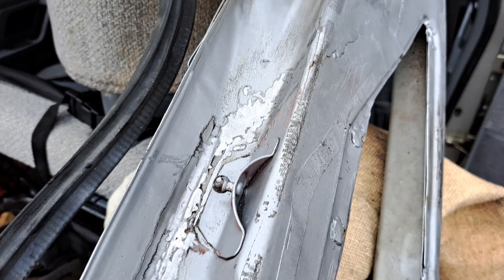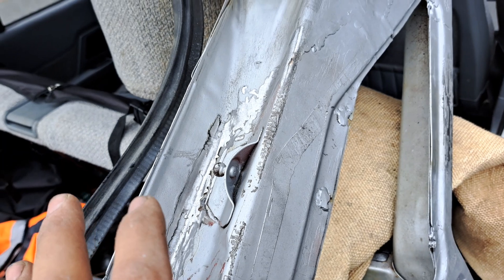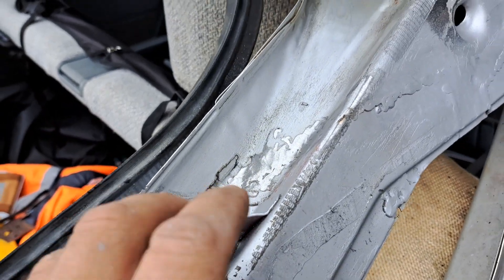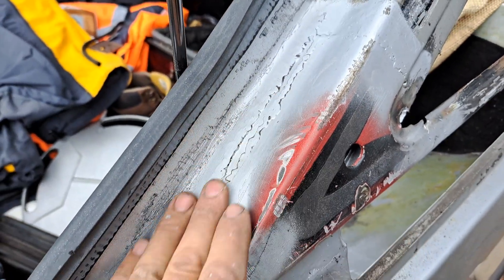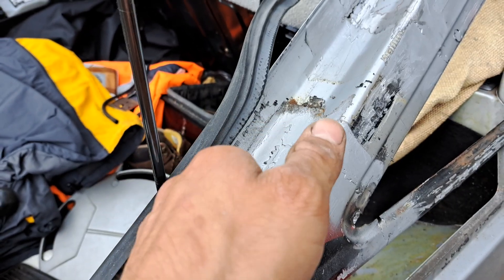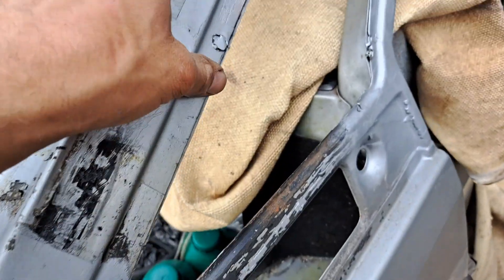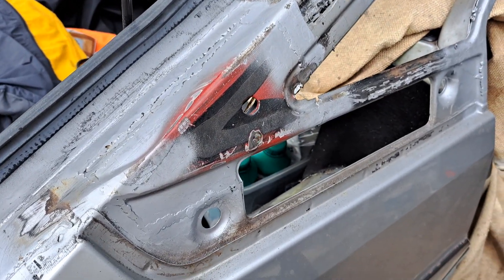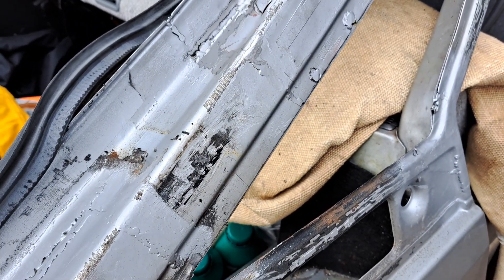The Welding Part, Is Done!!